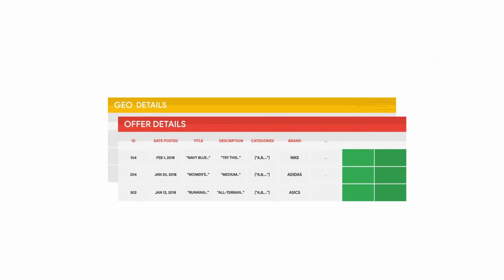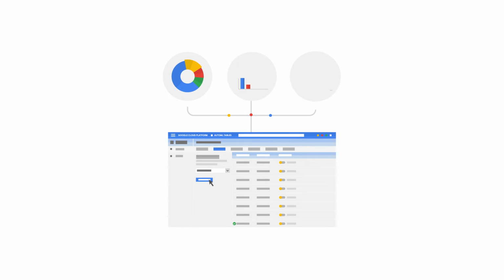Google Cloud AutoML Tables can help you do weeks of work in just days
Learn how Google Cloud AutoML Tables on Google Cloud can help your business. Google Cloud machine learning lets you leverage your structured operational data to tackle mission-critical tasks like supply chain management, fraud detection, and lead conversation optimization—or even increase the lifetime value of your customer. With AutoML Tables, your company’s data scientists, analysts, and developers can automatically build and deploy state-of-the-art ML models on structured data at massively faster speeds and on greater scales.